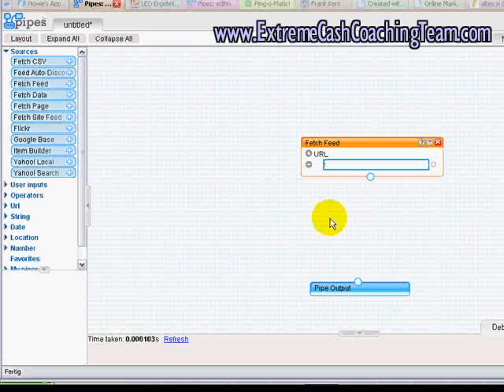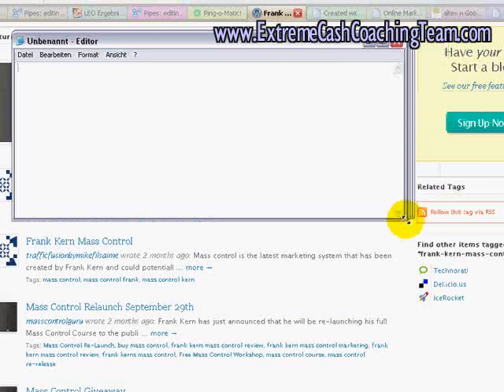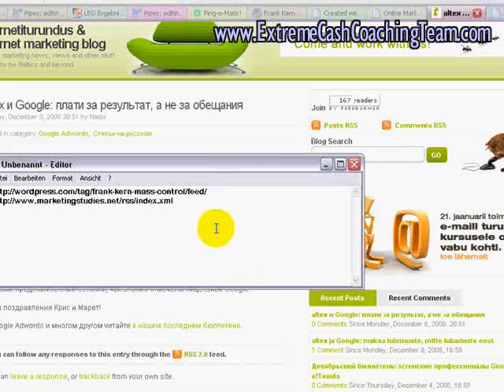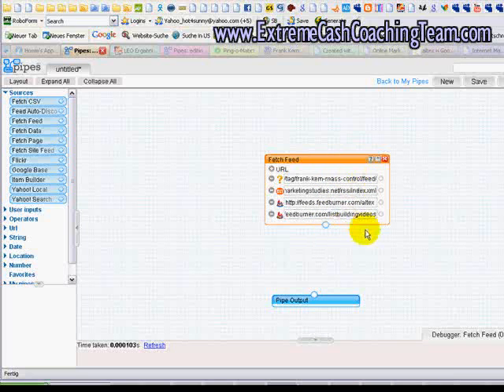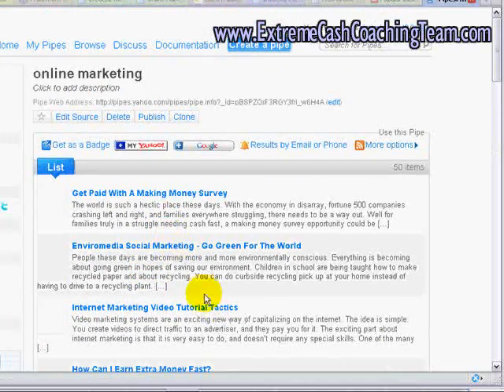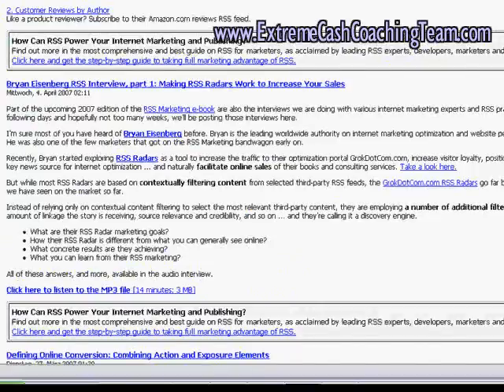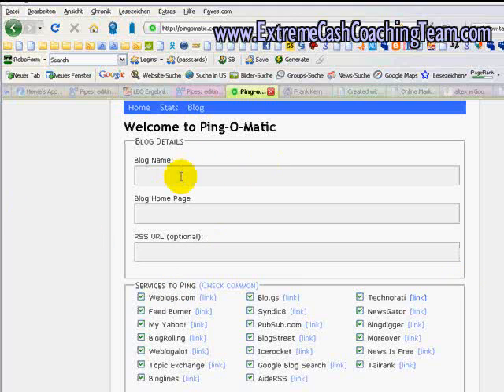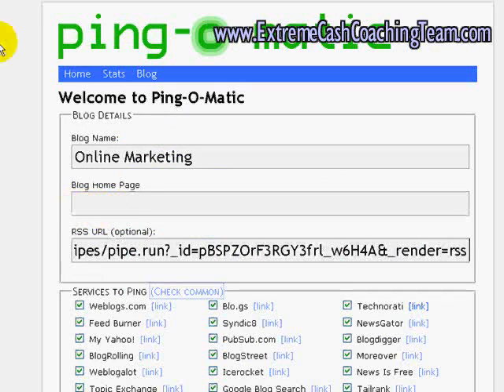Inernet Marketing Training 1: How To Merge RSS Feeds? (Secret Pinging Tool)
- Outsource Link Building, tedious Article Jet-Spinning done for you, Accounts Creation etc.
FREE $97 Value  9-Module VIDEO TRAINING to teach you the curcial fundamentals for making money online.
STEP by STEP to your first $100-Pay-Days Online - FROM ZERO TO HERE with out FREE

email promotion and internet marketing automation,home based internet businesses,internet marketing business opportunity,online marketing business opportunity,top home business,niches marketing,work at home business idea